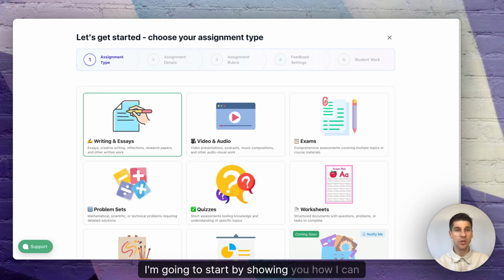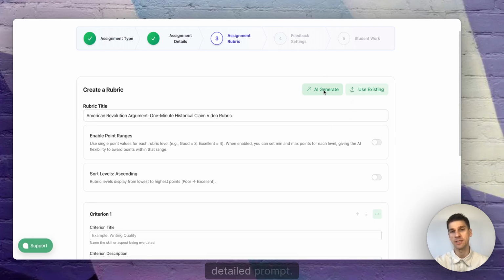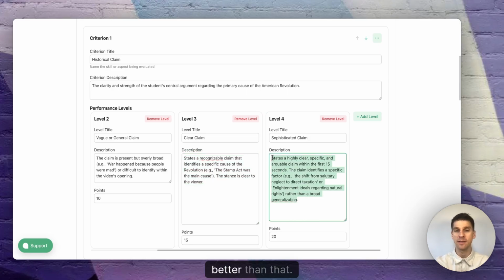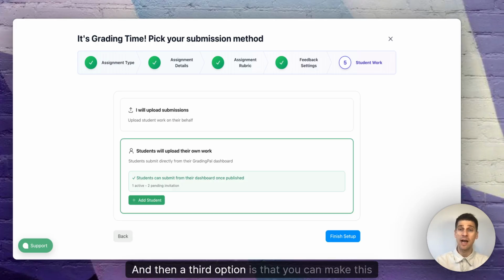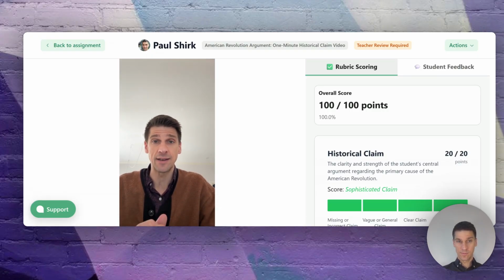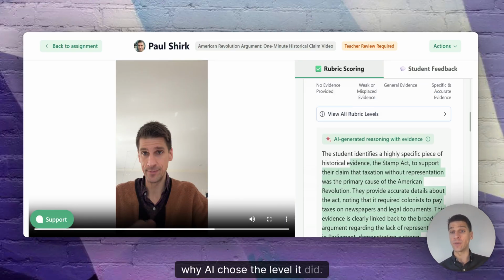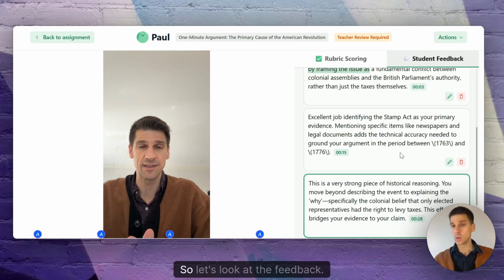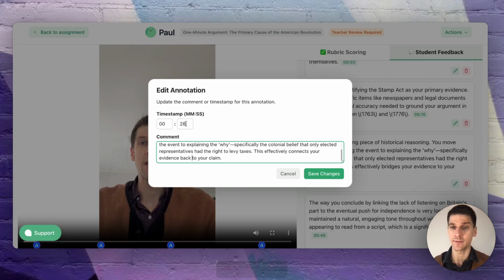How to Grade Audio and Video Assignments fast with AI - Save time grading!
AI grading for video assignments and audio assignments can help teachers save time while giving clearer, more consistent, rubric-aligned feedback. In this GradingPal tutorial, you’ll learn how to grade audio and video submissions with AI, review AI-drafted scores, provide timestamped feedback, and keep full teacher control before anything is returned to students.

Video and audio assignments are powerful because they reveal student thinking, reasoning, evidence, clarity, communication skills, and oral presentation ability in ways that written work sometimes cannot. But grading video submissions can also be time-consuming. Teachers often have to pause, rewind, take notes, compare responses against a rubric, and write meaningful feedback for every student.

GradingPal is an AI-powered grading and feedback platform for K–12 teachers that helps streamline this process. It supports teachers with rubric-based grading, personalized feedback, timestamped comments, and teacher-reviewed scoring for audio and video assignments.

In this walkthrough, you’ll see how GradingPal grades a high school U.S. History video assignment from start to finish. Students were asked to record a one-minute historical argument with a clear claim supported by evidence. You’ll see how the assignment is created, how the rubric is generated, how the AI evaluates student work, and how the teacher reviews and edits feedback before returning it.

In this video, you’ll learn how GradingPal helps teachers:

• Create audio and video assignments using the Assignment Wizard
• Paste existing assignment instructions from Google Drive or other sources
• Generate customizable, rubric-aligned grading criteria with AI
• Adjust expectations based on assignment context, such as a one-minute time limit
• Evaluate historical claims, reasoning, evidence, clarity, and oral communication
• Grade video submissions based on what students actually say
• Provide clear explanations for each score
• Add timestamped feedback linked to exact moments in the recording
• Review, edit, and approve AI-drafted feedback before students see it
• Keep teachers in control of grading decisions and student feedback

One of the most important features shown in this tutorial is timestamped video feedback. Instead of giving students general comments, GradingPal links feedback directly to specific moments in the video timeline. Students can click a comment and jump to the exact part of their recording where the feedback applies.

This makes feedback more specific, more actionable, and easier for students to understand.

You’ll also see how teachers can edit the AI-generated feedback so it matches their classroom voice and expectations. GradingPal provides a strong first draft, but the teacher remains the final decision-maker. Nothing is returned to students until the teacher reviews and approves the scores and feedback.

This workflow is especially useful for:

• Oral presentations
• Speech assignments
• Video reflections
• Audio recordings
• History arguments
• Language learning assignments
• Science explanations
• Performance-based assessments
• Project presentations
• Speaking and listening tasks

Audio and video assignments can be some of the richest assessments teachers give, but they are often difficult to grade consistently and efficiently. GradingPal helps reduce repetitive note-taking and feedback writing so teachers can focus more on student learning, conferencing, reteaching, and improvement.

If you use video or audio submissions in your classroom, GradingPal can help you grade them faster, more fairly, and with clearer feedback for students.